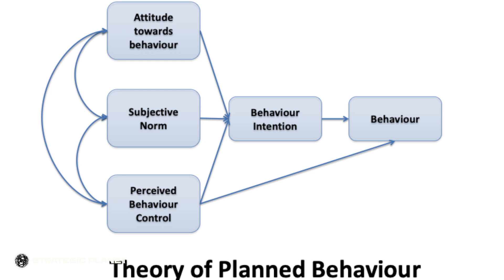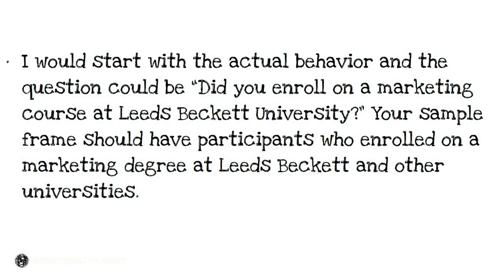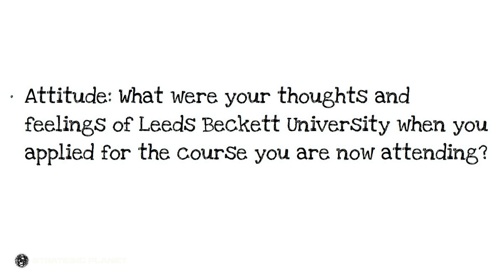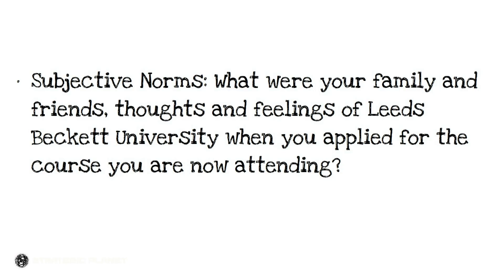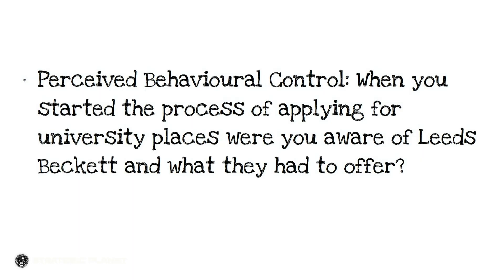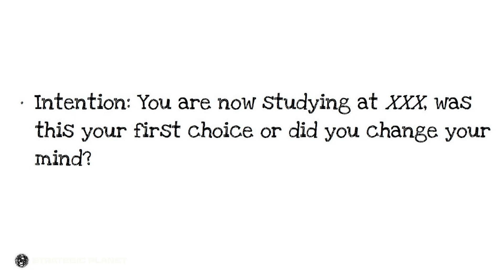Developing Semi-Structured Interview Questions: A Deductive Approach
How to develop a set of questions for a semi-structured interview is a series of four video blogs focusing on the points a researcher should consider when embarking on such a task. This third video blog explains how to develop a set of questions using a deductive approach. The first video explains the differences between academic and commercial research. The second video blog explains how you can calculate the time it will take to do the semi-structured interviewing and the final video blog explains how to develop a set of questions using an inductive approach.